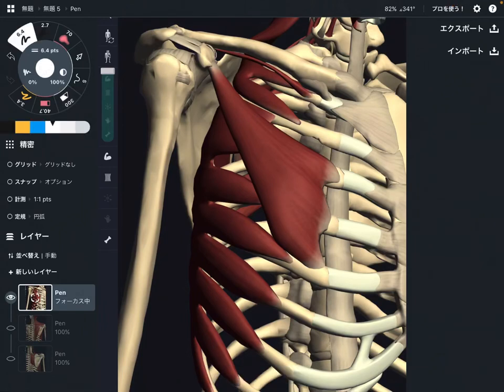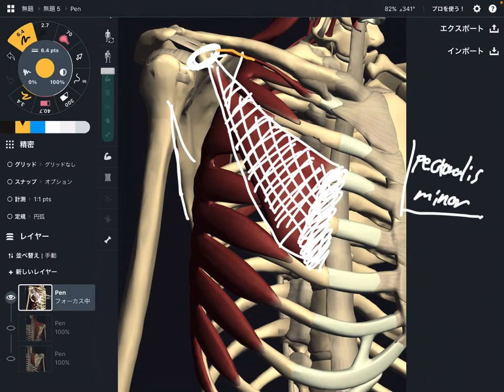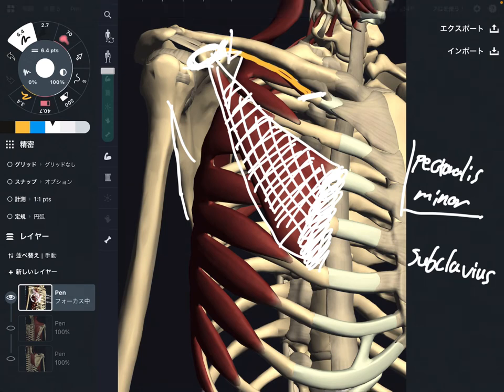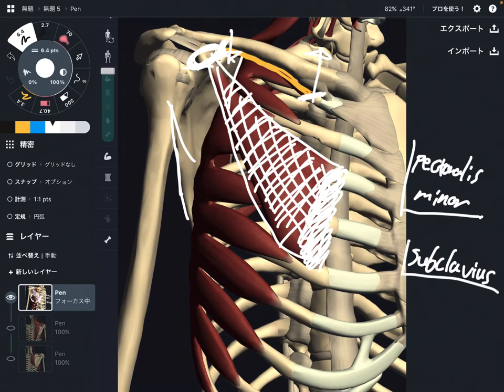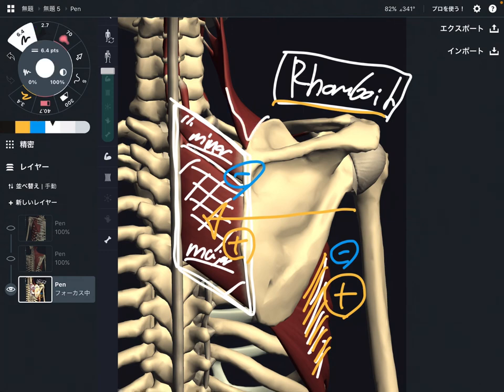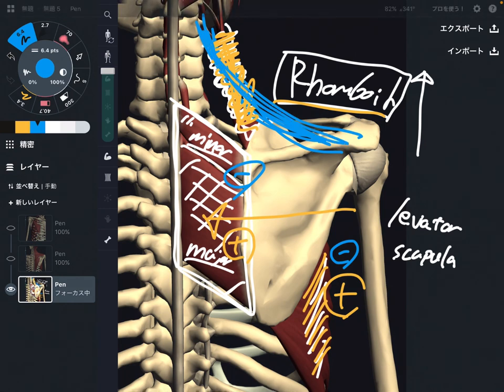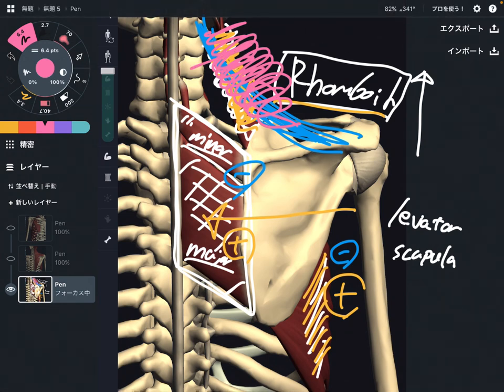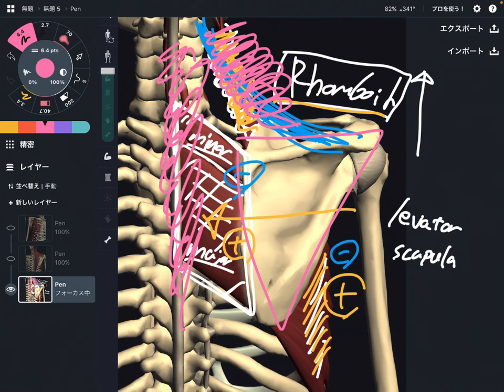Muscles of shoulder girdle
In this video, I do treatment for thorax and shoulder.